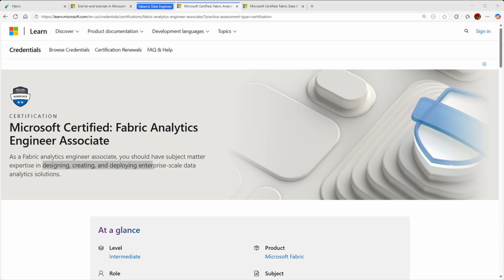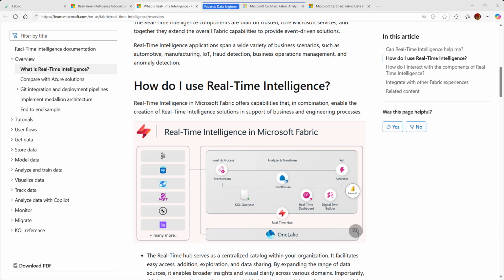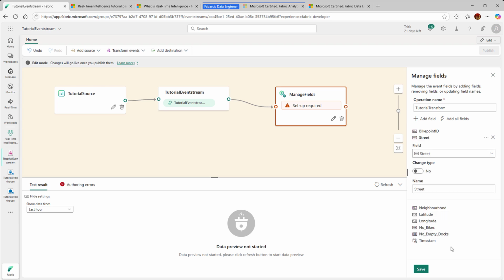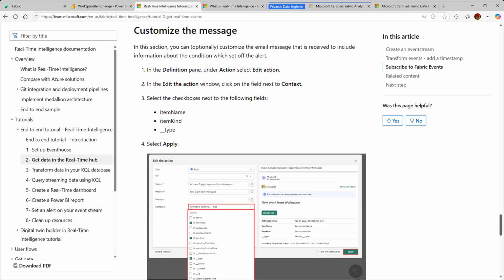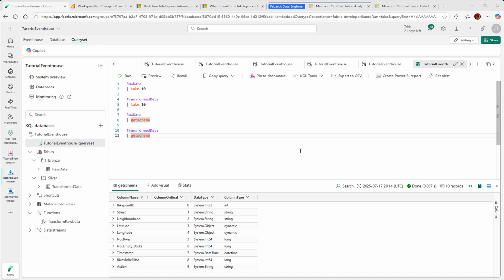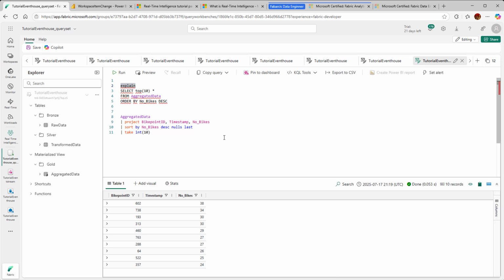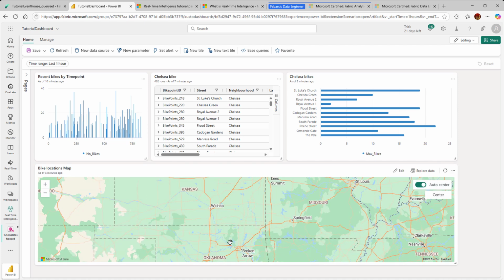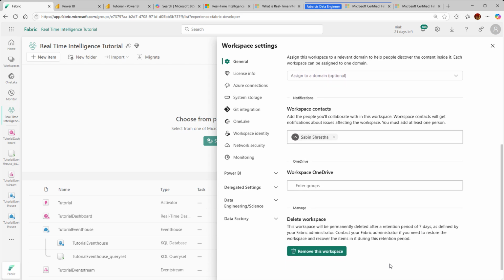Real-Time Intelligence Tutorial in Microsoft Fabric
This video is part of the Microsoft Fabric End-to-End Tutorials series.
In this hands-on tutorial, you’ll learn how to build a complete real-time analytics solution using Microsoft Fabric’s Real-Time Intelligence. Using live London bike share sample data (bike ID, location, timestamp, and more), you'll go from data ingestion to interactive dashboards—extracting insights and triggering actions in real time.

🎯 What you’ll learn:
✅ Ingest data into the Real-Time hub
✅ Transform and publish events
✅ Use update policies in Eventhouse
✅ Write and run custom KQL queries
✅ Set alerts based on real-time data
✅ Build and explore a Real-Time dashboard
✅ Create a Power BI report from KQL queries
✅ Set alerts directly on the eventstream

📽️ ⏱️ Timeline
00:00 – Introduction
01:25 – What is Real-Time Intelligence in Fabric
07:20 – Set up environment - workspace, Eventhouse
09:52 – Ingest data into the Real-Time hub
18:25 – Transform data in KQL database
25:50 – Query streaming data using KQL
29:35 – Create a Real-Time dashboard
37:06 – Create a Power BI report
38:47 – Set an alert on event stream
41:10 – Clean up resources

📊 Ideal for data engineers, analysts, and solution architects exploring real-time analytics in Microsoft Fabric.